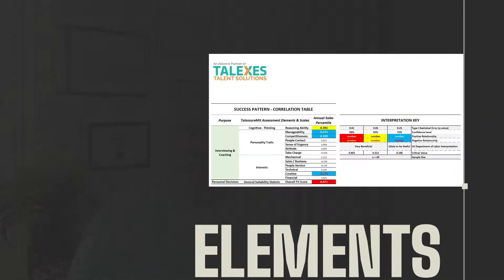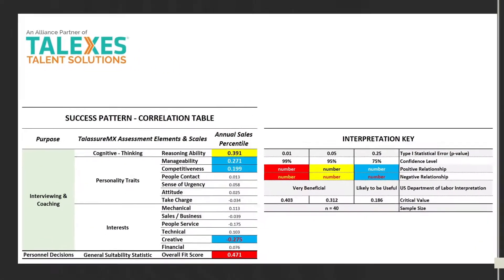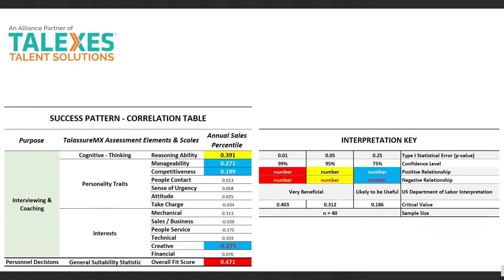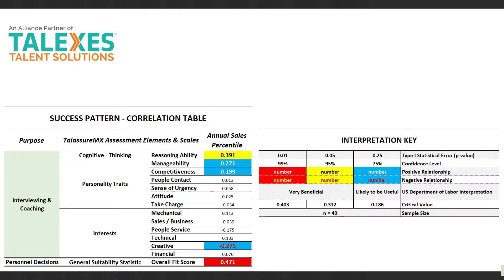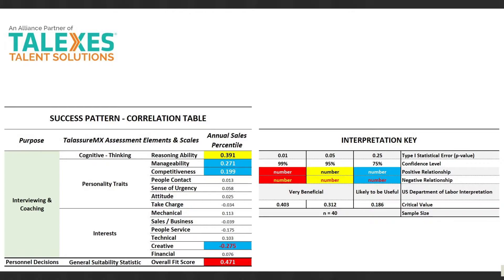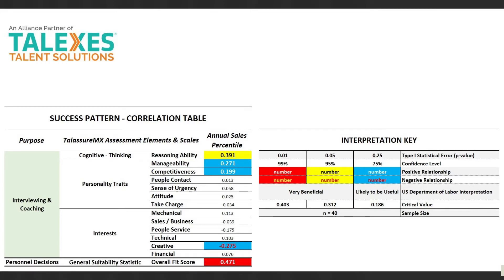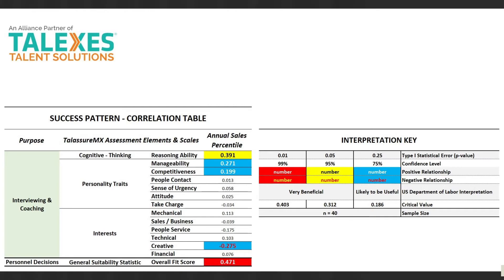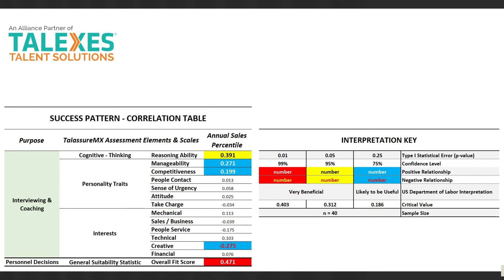Not all Information is Created Equal: Examining Correlations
Chris at Kunze Analytics demostrates how to interprete Assessment information using the US Department of Labor's validity interpretation guidelines. The General Suitability Statistic (Overall Fit Score) is used for making personnel decisions while the individual scales of the Assessment increase the accuracy of interviewing and coaching.